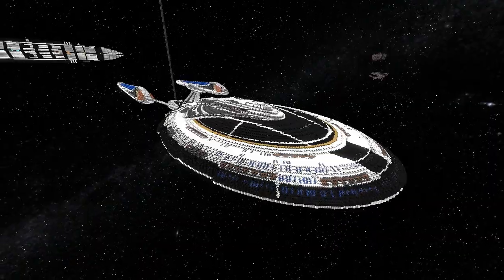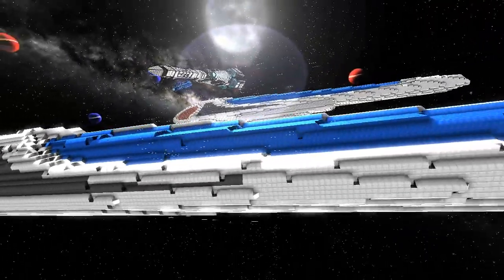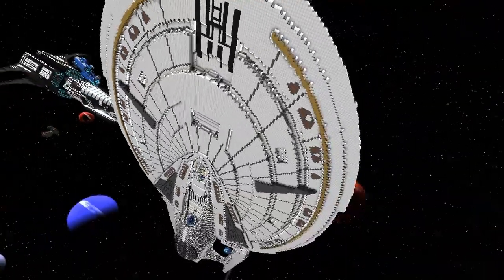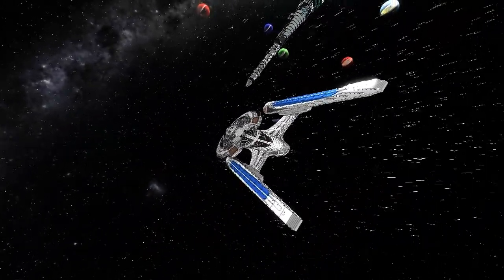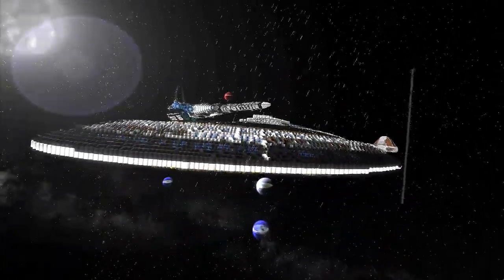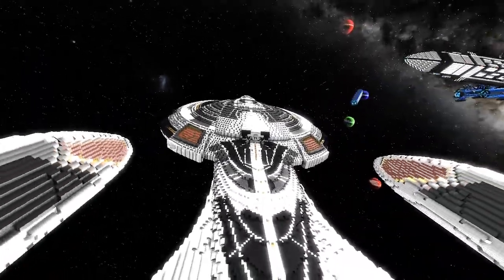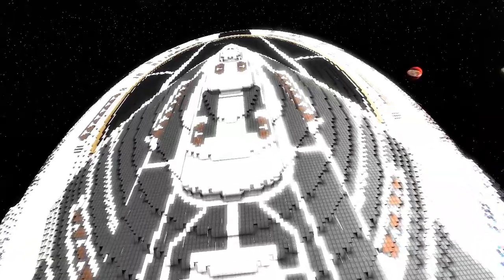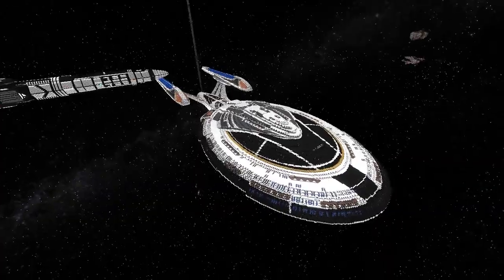Starmade Ep307: Sovereign Class by Ethoir WIP [Hall of SMedit]